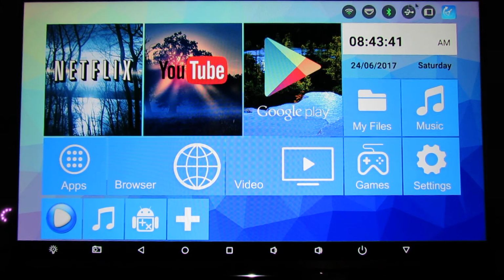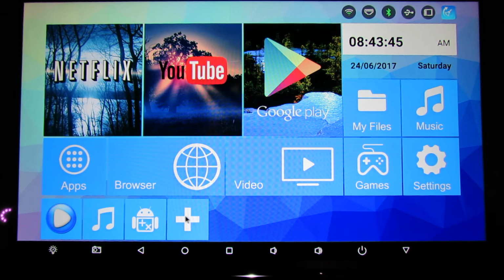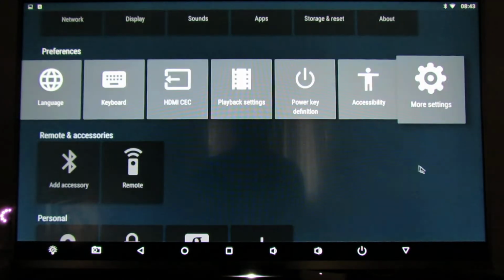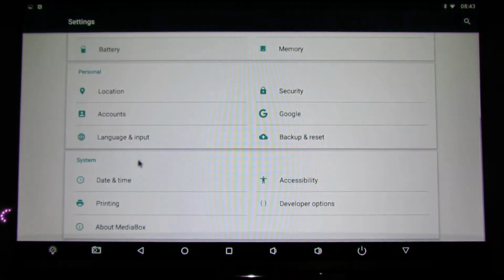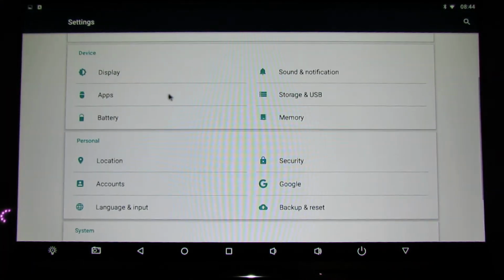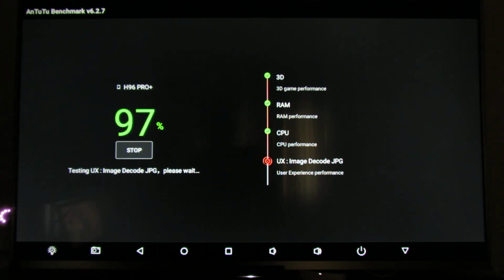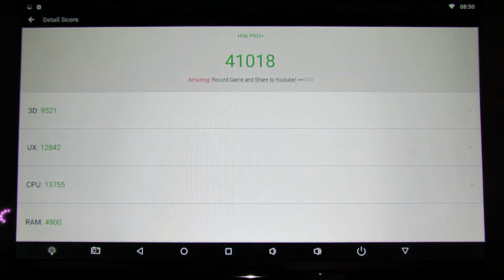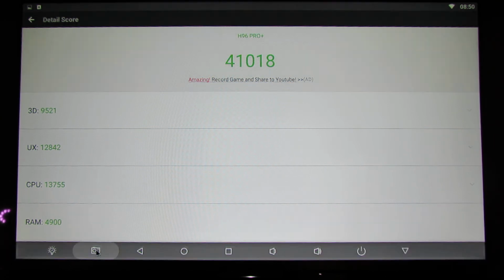Antutu Benchmark 6.2.7 result on H96 Pro Plus Android TV Box